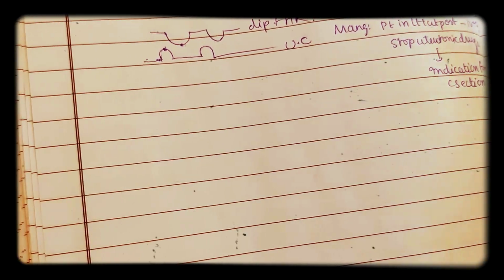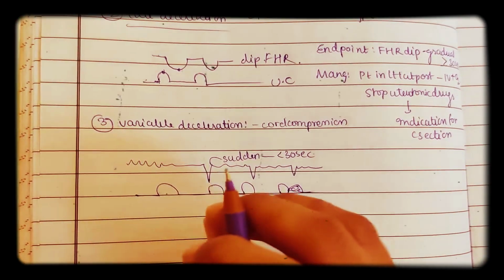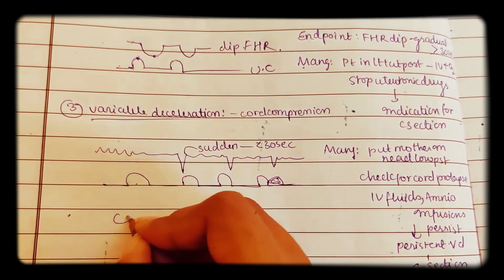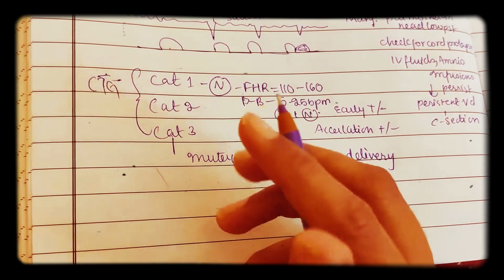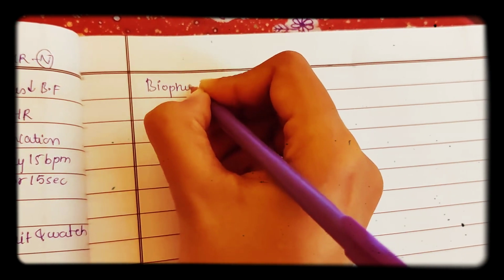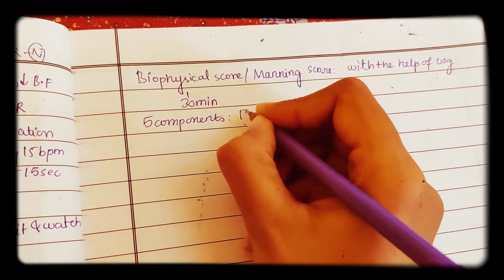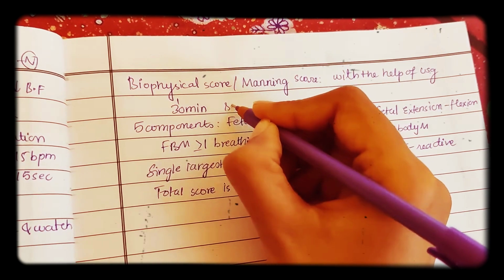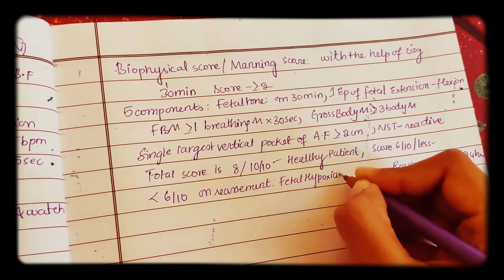Fetal monitoring part 2